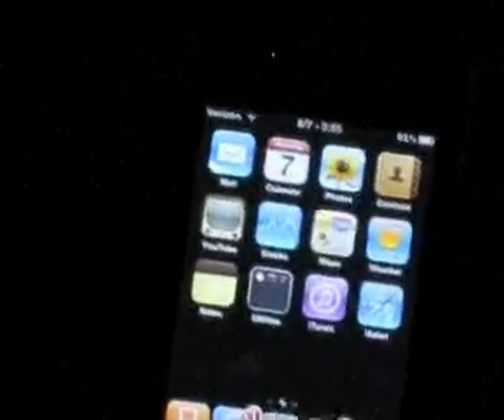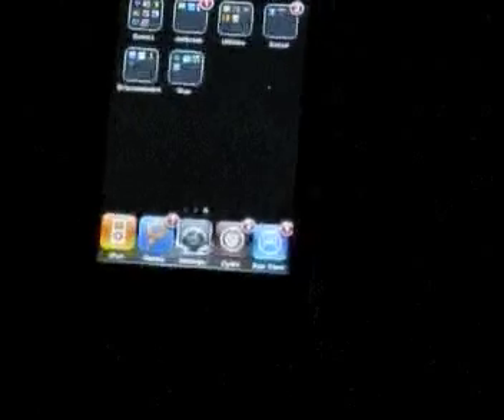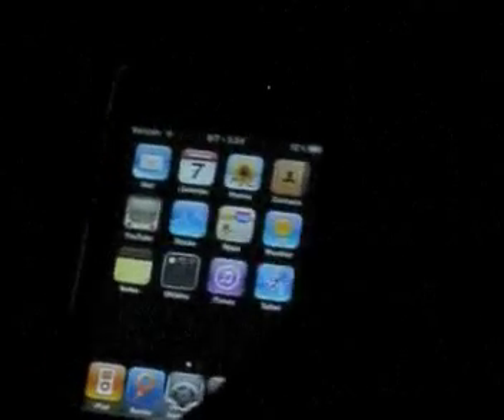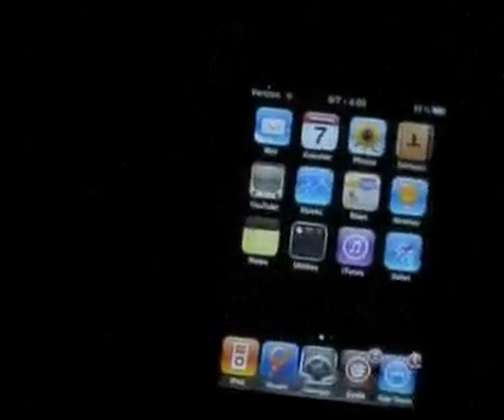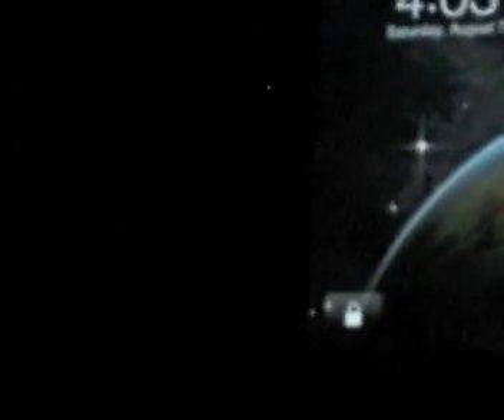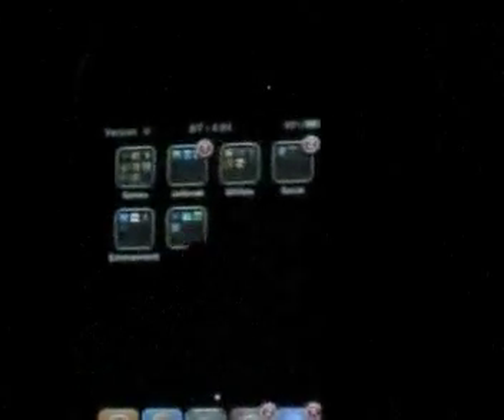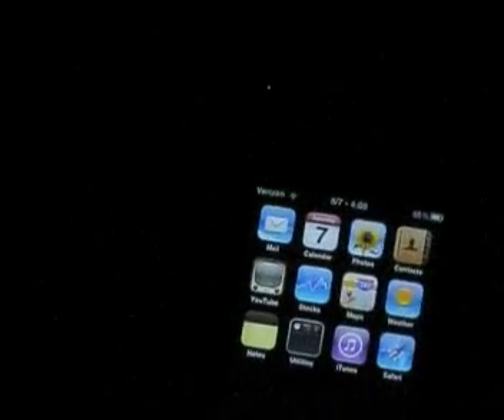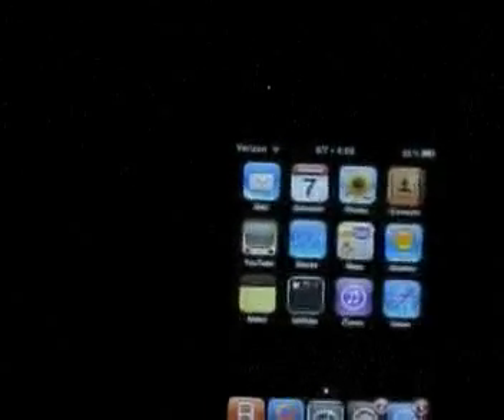15 Minutes of Nerdiness 8/7/10 - iPod touch 4G, Jailbreaking, and App Review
A new series we will be doing weekly. We basically cover most of the consumer tech news in about 15 minutes. In today's episode:
Jailbreaking
Asphalt 5 review

To jailbreak, open this link in Safari on your iPhone, iPod touch, or iPad: